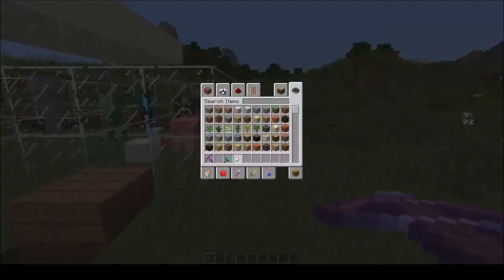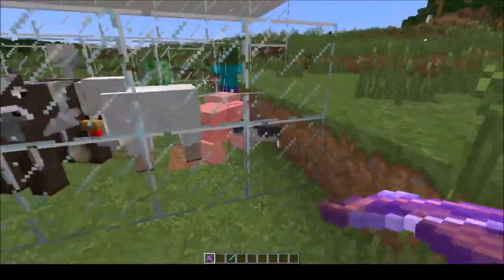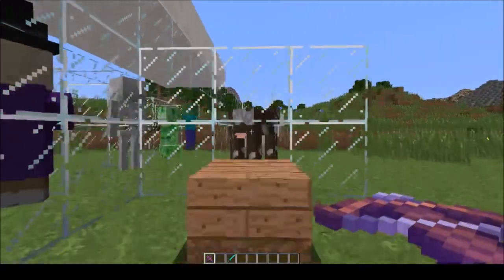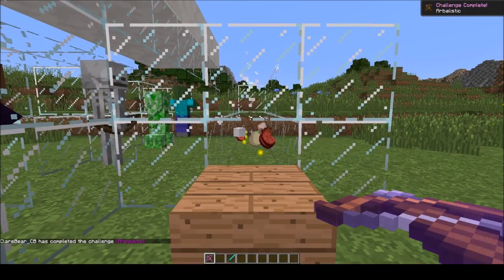Minecraft 1.14 Advancements - Arbalistic - Adventure Advancement 12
Minecraft 1.14 Advancements

Music

Channel art by SiesGraphics